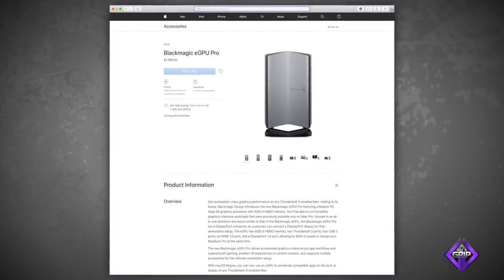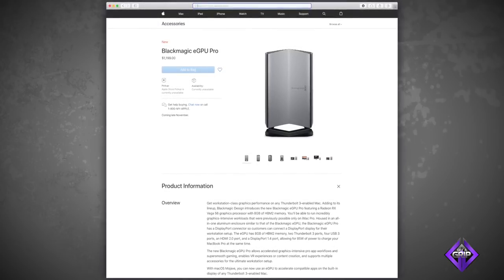Thoughts On the New Mac Mini “Pro”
On October 30, 2018 Apple announced the new Mac Mini at a special event for creatives.  Is the new Mac Mini just an entry level Mac computer or was it secretly designed for pros?  With four Thunderbolt 3 ports, upgrade option of a 10 Gigabit ethernet port, and of course being sexy Space Gray... we think this really is a Mac Mini Pro.

Jump in and fire off your comments.